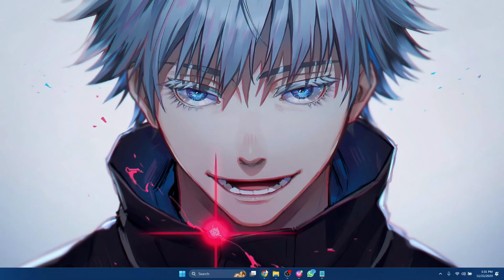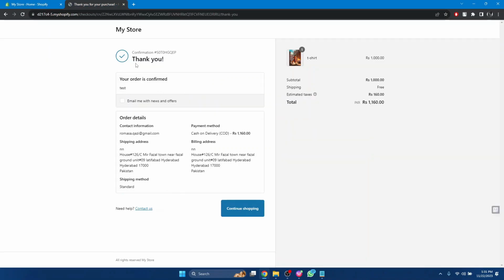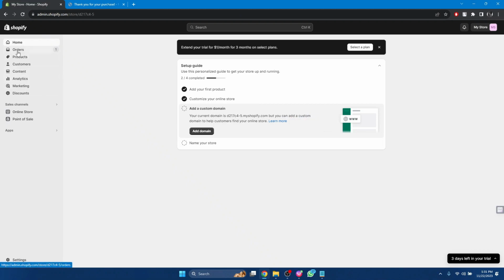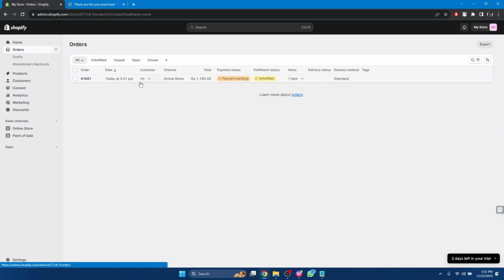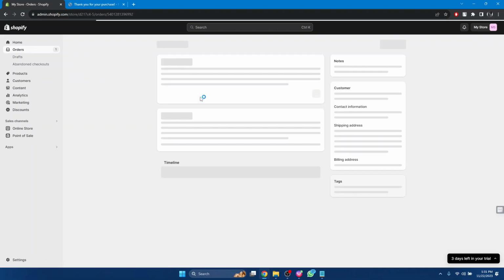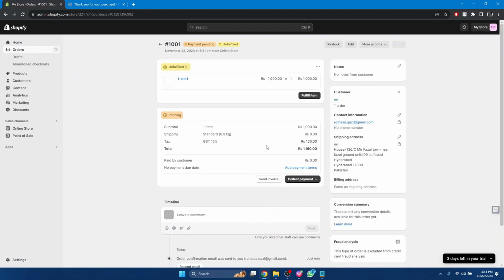How to Fulfill Orders On Shopify | For Beginners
How to Fulfill Orders On Shopify

In this video I'll show you how to Fulfill Orders On Shopify. The method is very simple and clearly described in the video. Follow all of the steps & Fulfill Orders On Shopify